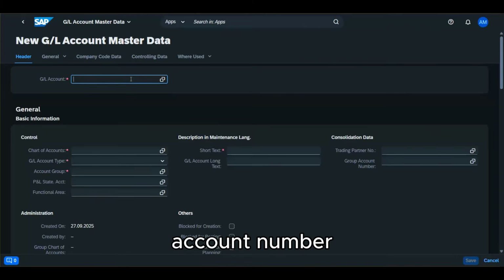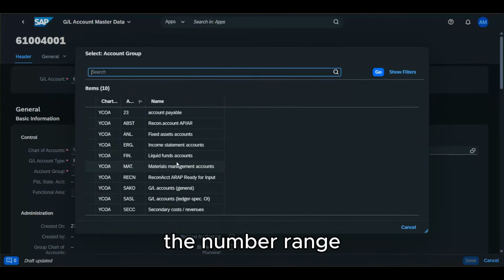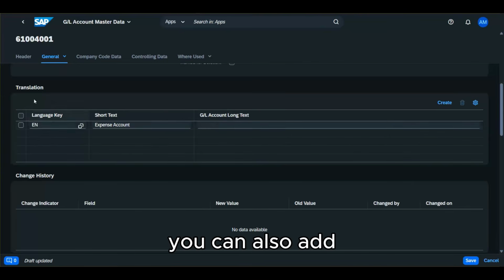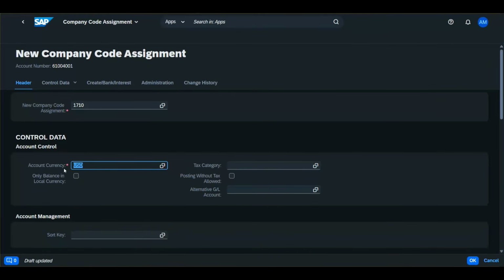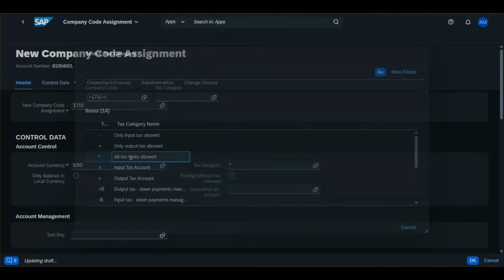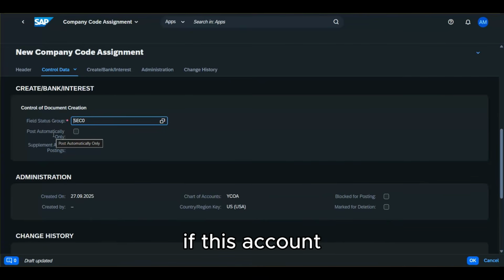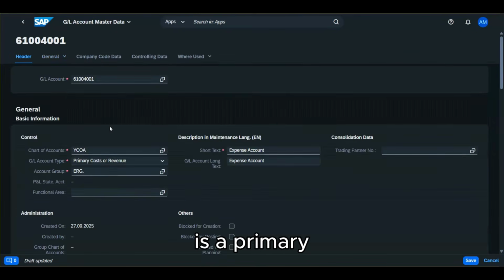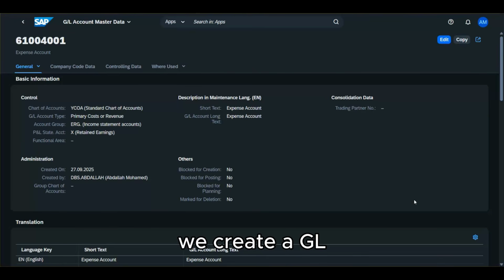Everything You Need to Know About G/L Accounts in SAP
In this video, we explore one of the most essential topics in SAP Finance: General Ledger (G/L) Accounts.

You will learn:
✅ What a G/L Account is in SAP
✅ The different account types: Balance Sheet, Non-Operating Expense or Income, Primary Cost or Revenue, Secondary Cost, and Cash Account
✅ Key fields in the G/L master data (Chart of Accounts & Company Code levels)
✅ Step-by-step hands-on demo on how to create a G/L Account in SAP

This session is perfect for:

SAP beginners looking to understand the basics of G/L Accounts

SAP FI/CO consultants refreshing their knowledge

Students and professionals preparing for SAP projects